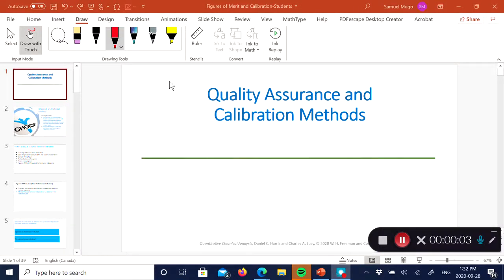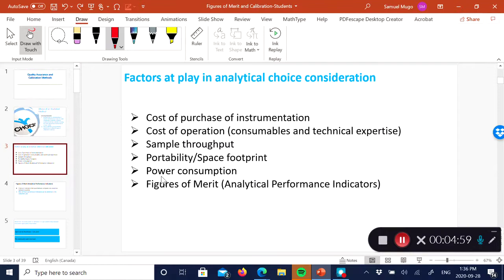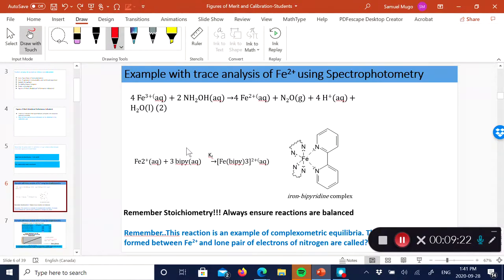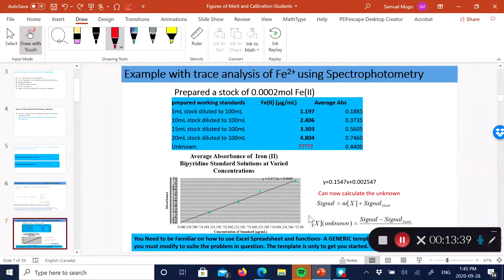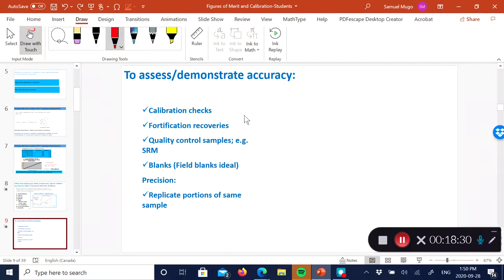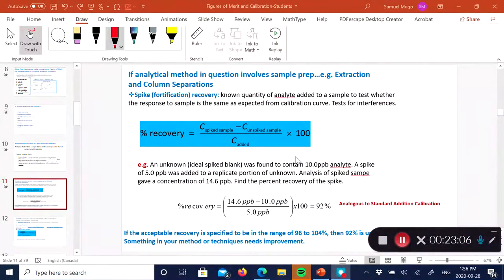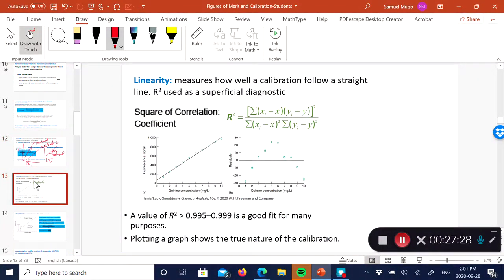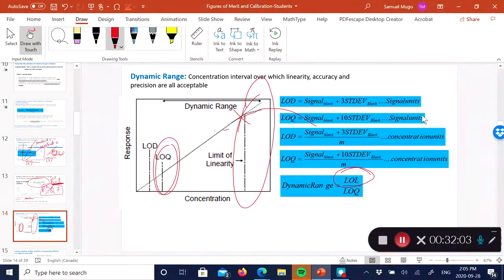Figures of Merit and Calibration part1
Introduction to  Analytical Performance Indicators and and Calibration